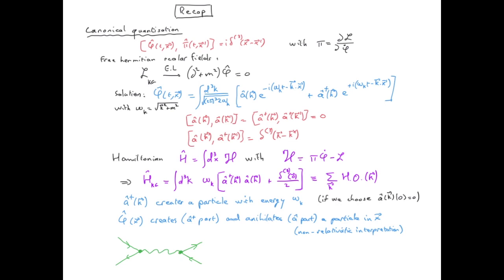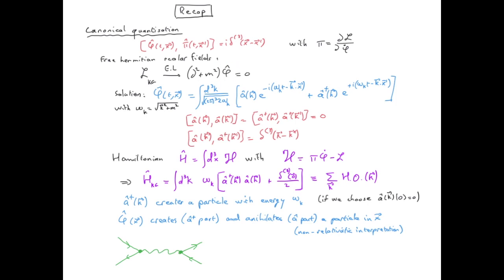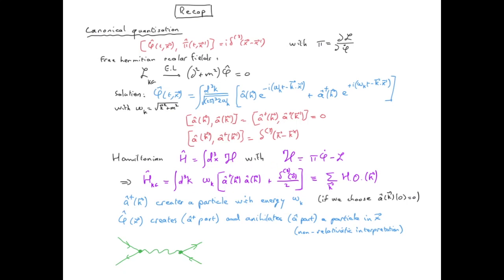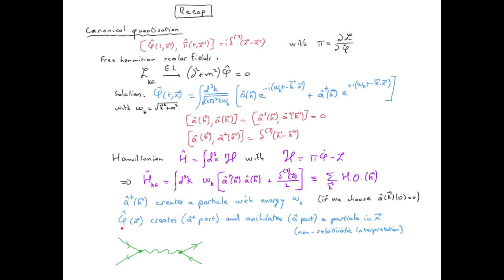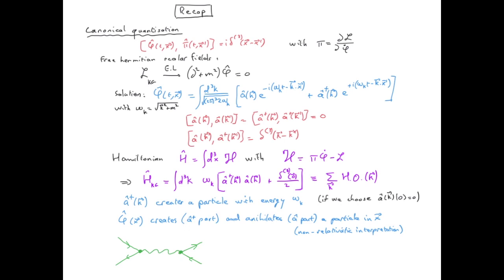QFT21.0 recap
This video is about QFT21.0 recap